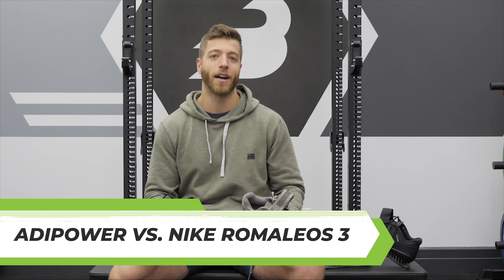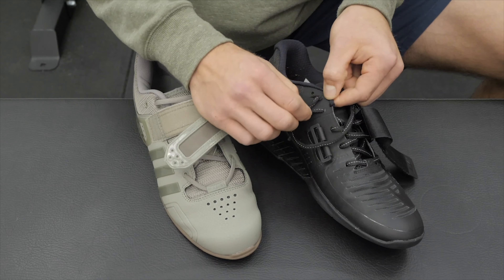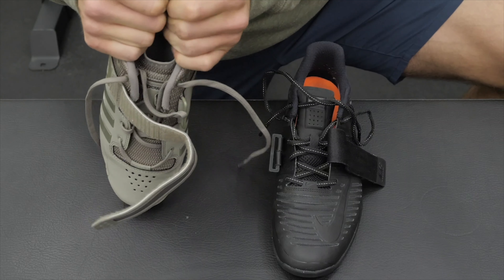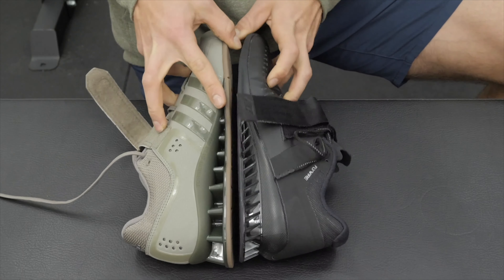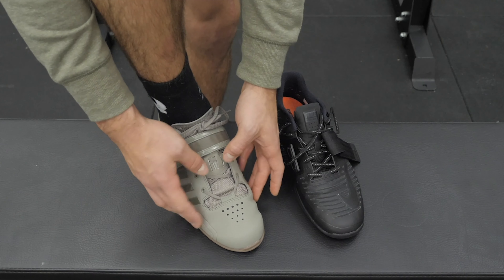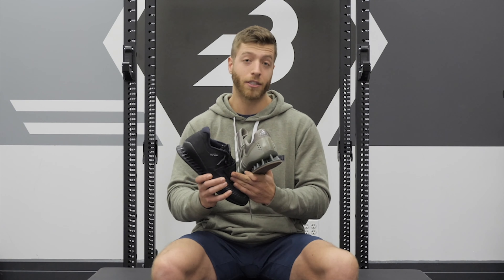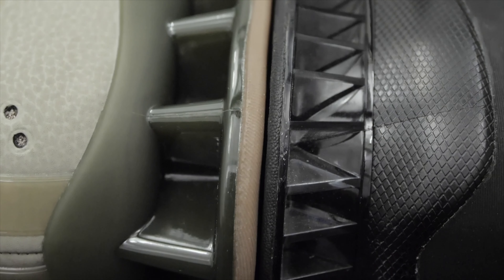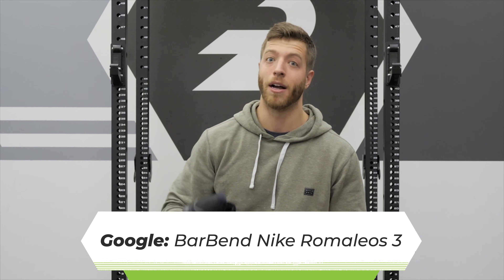Adidas AdiPower Vs. Nike Romaleos 3 — An Easy Choice?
Adidas AdiPower Vs. Nike Romaleos 3

In today's weightlifting shoe showdown, we've pitted two of the markets most popular options against one another: The Adidas AdiPower and the Nike Romaleos 3.

Over the last few years, each of these shoes have grown in popularity in strength training communities for slightly different reasons.

For example, the Adidas AdiPower is tried and true and has been a consistent performer for multiple athletes since their release. The Nike Romaleos 3 is one of the lightest lifting shoes on the market and athletes tend to love the athletic, slim fit they offer. Although, is one better than the other?

Why compare these shoes now?

The new Adidas AdiPowers (releasing in 2019) and the Nike Romaleos 3 XD are the newest editions of these shoes, so prices for each of these older models have gone down.

Adidas AdiPower Pros

1. Adidas Torsion System through the mid-foot.
2. Strong and durable leather outer construction.
3. Solid .75" TPU heel.
4. Decently Priced

Adidas AdiPower Cons

1. Limited shoelace eyelets.
2. Tough to find as new models are released.

Overall, the Adidas AdiPower is a solid shoe, but there's a big catch to this model. The Adidas AdiPowers are being released later this year, so they're getting tougher to find. If you find a pair for a great price, then we'd recommend getting them while you can!

Nike Romaleos 3 Pros

1. Lightweight with 20mm heel-to-toe offset for athletic feeling.
2. Strong honeycomb .75" TPU heel.
3. Thick mid-foot strap for stability

Nike Romaleos 3 Cons

1. Durability Issues

Overall, the Nike Romaleos 3 are a hit or miss depending on the style of lifting shoe you prefer. They perform consistently, but they do have durability issues with the tongue (hence the release of the Romaleos 3 XD), so that's something to always be mindful of if you purchase a pair.